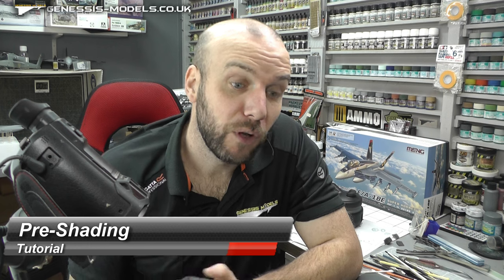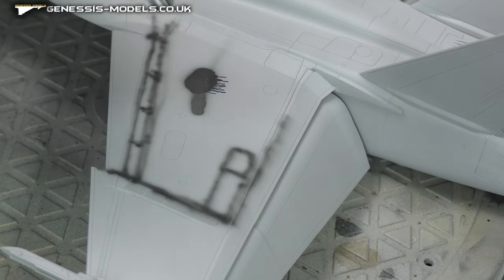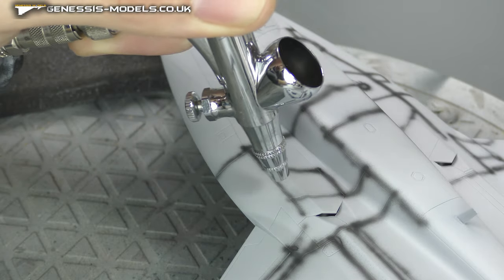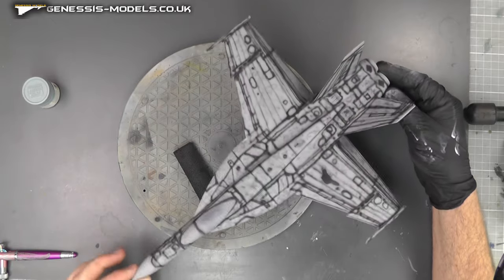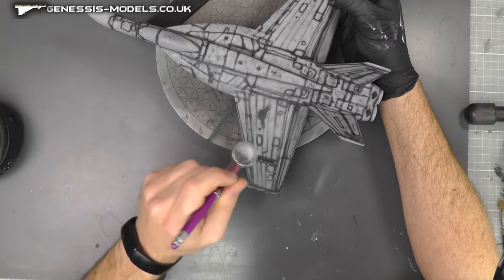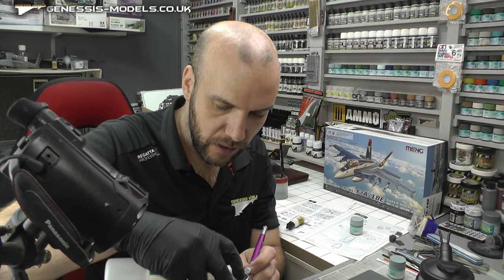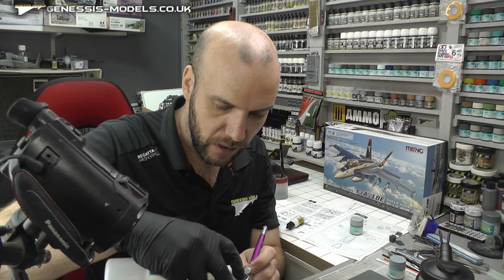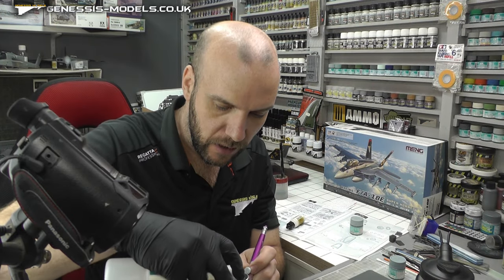Pre-shading : Airbrushing : Tutorial 2.0